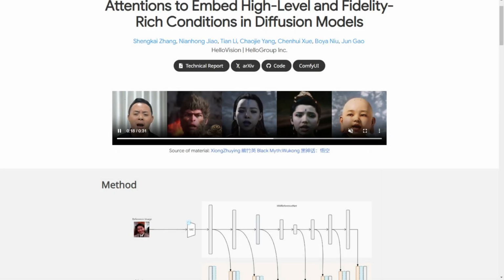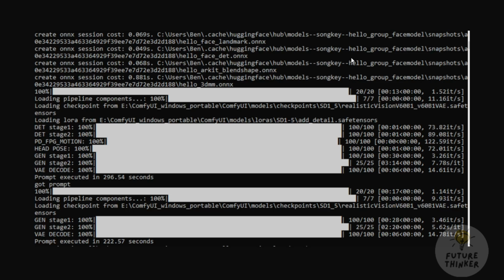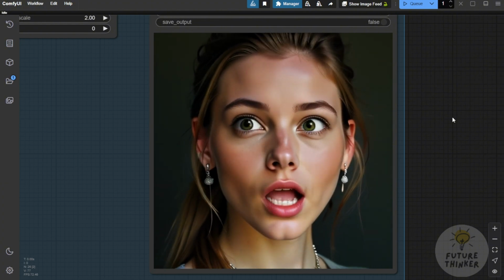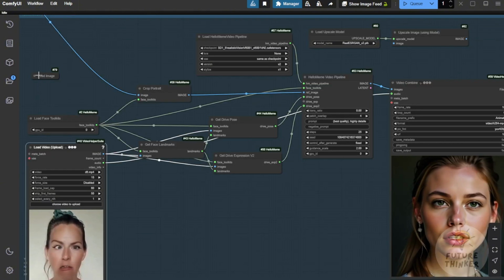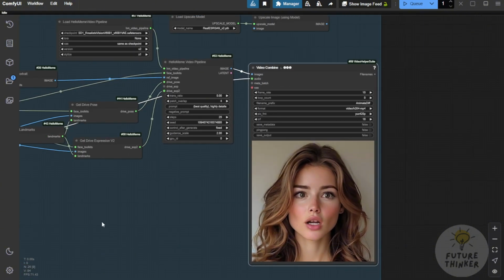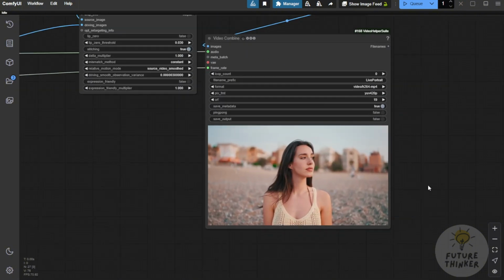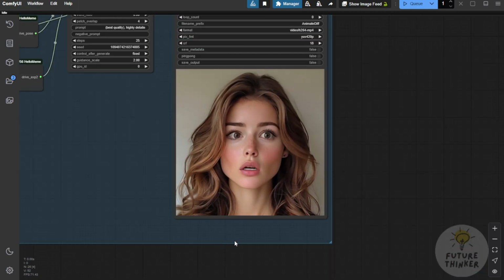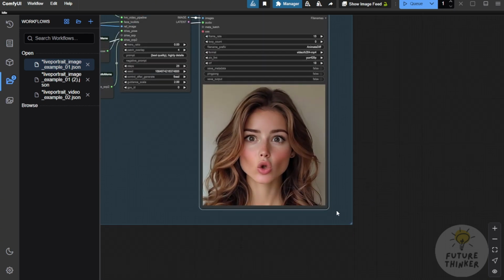HelloMeme Talking Avatar In ComfyUI - This AI Brings Your Photos to Life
Explore HelloMeme, a cutting-edge talking avatar framework designed for generating realistic facial animations. In this video, we dive into the features of HelloMeme Version 2, showcasing how it uses input images and driving videos to produce smooth, expressive avatars. Whether you’re creating content for presentations, YouTube tutorials, or creative projects, HelloMeme offers impressive facial motion capture and audio synchronization for stunning results. Plus, we compare HelloMeme to popular alternatives like Live Portrait, highlighting strengths and limitations.

Discover how HelloMeme excels in facial movements and expression accuracy, making it an excellent choice for close-up avatar animations. Unlike other frameworks, HelloMeme prioritizes user control and safety, avoiding internal face models while leveraging its custom hollow face toolkit for detailed animations. However, we also discuss its limitations, such as its inability to handle full-body animations and its reliance on cropped facial outputs. Perfect for professionals and hobbyists, this framework is ideal for crafting polished AI avatars.

Join us as we test HelloMeme alongside Live Portrait, exploring various workflows for both tools. Learn how to generate avatars from images, refine animations with driving videos, and weigh the pros and cons of each platform. Whether you're seeking high-quality AI avatars for personal use or professional content, this video provides all the insights you need.

timeline:
00:00 - Introduction, installation and All demos
09:30 - My comment About Talking Avatar Software